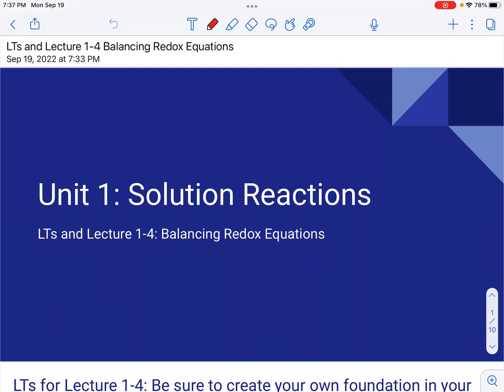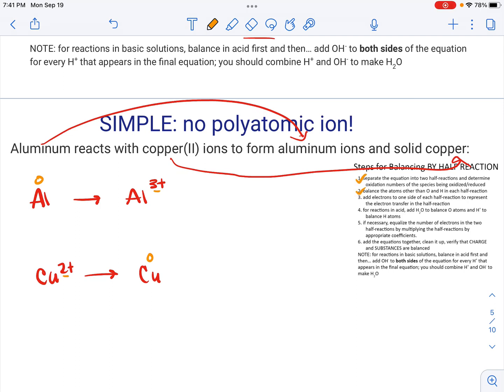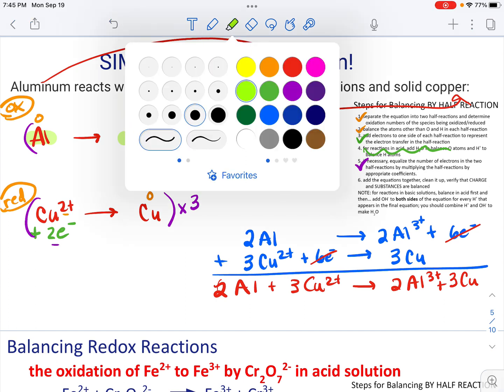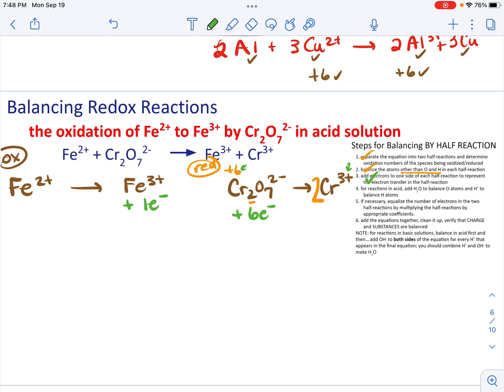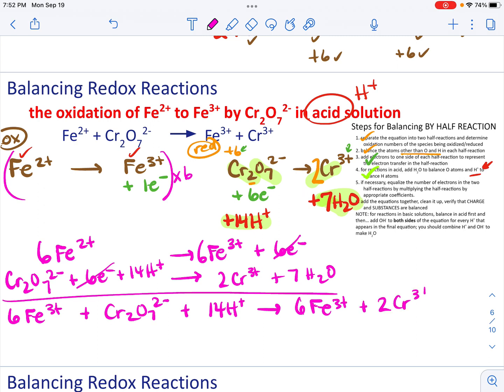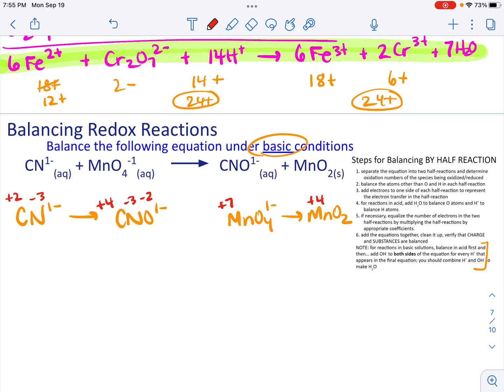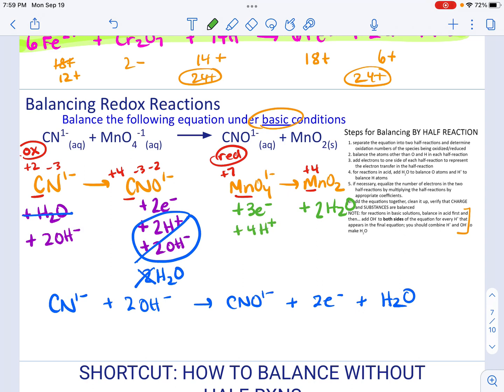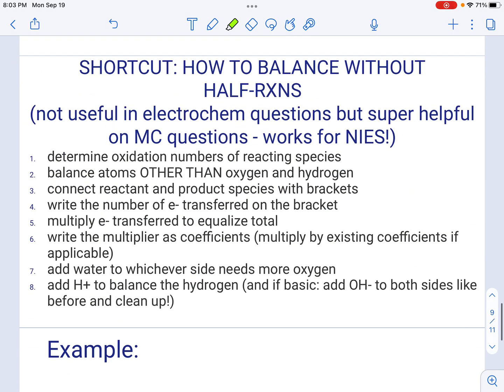Lecture 1-4 Balancing Redox Equations